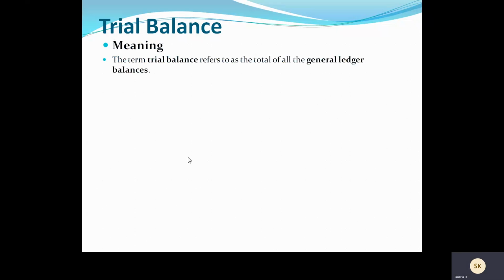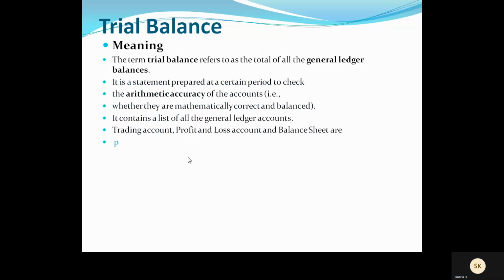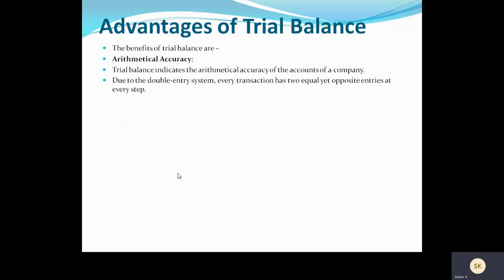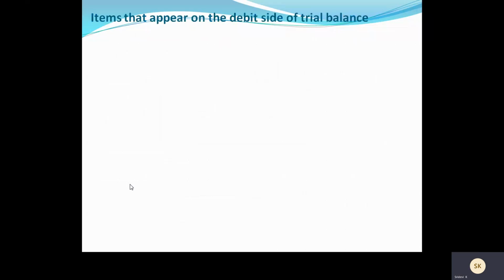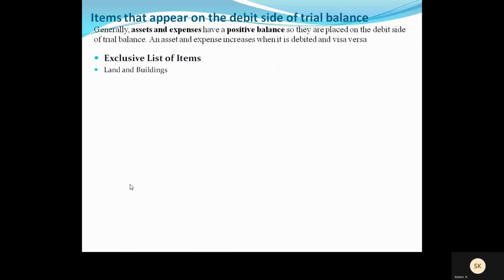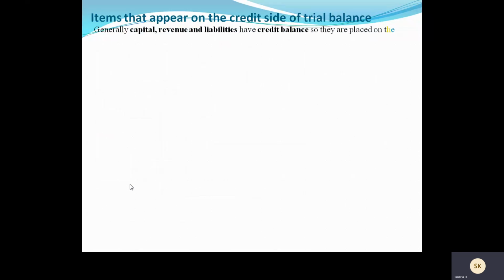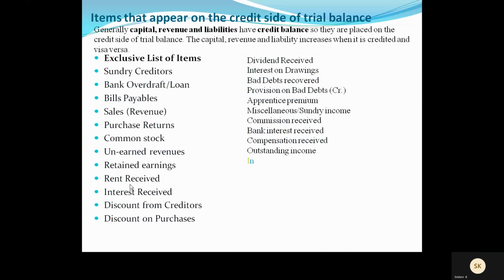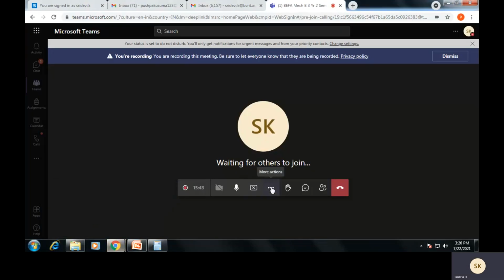Trial Balance Meaning, list of Debit and Credit Items, Proforma, Advantages of Trial Balance